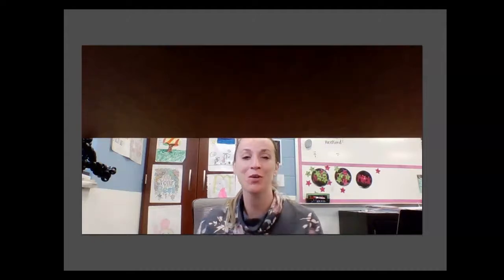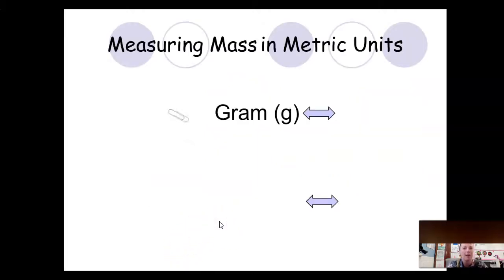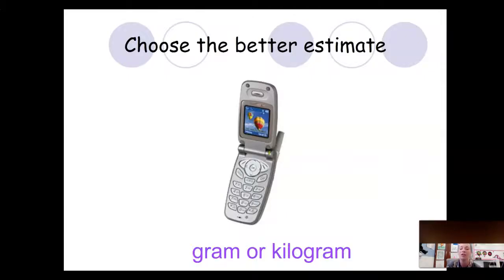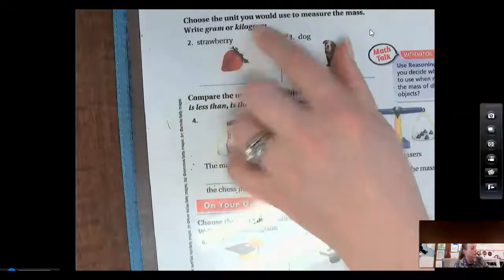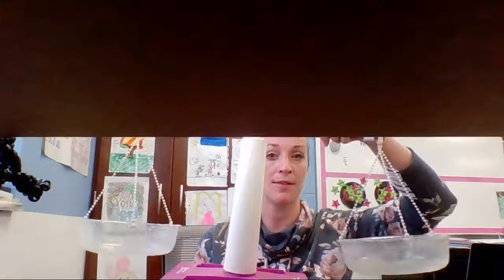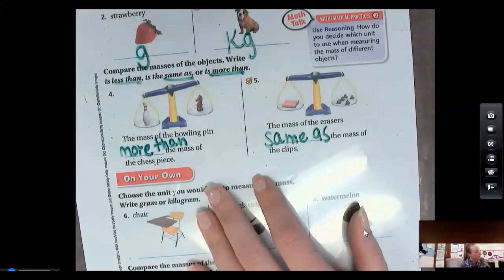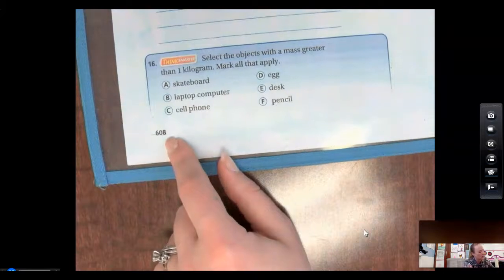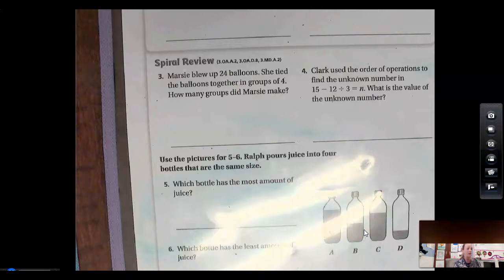10.8- Measuring Mass